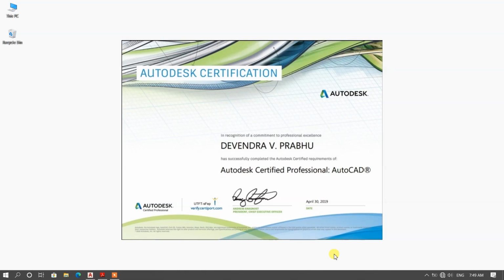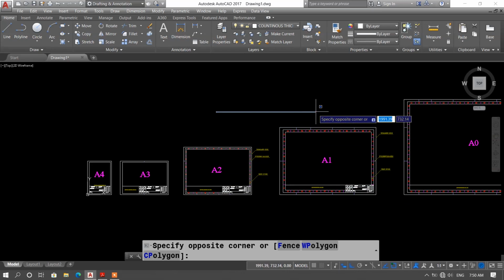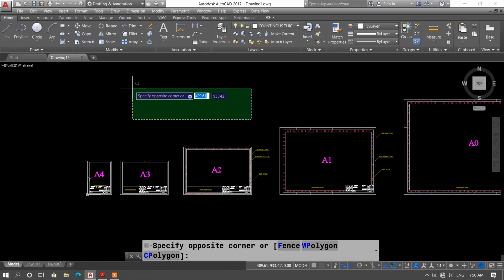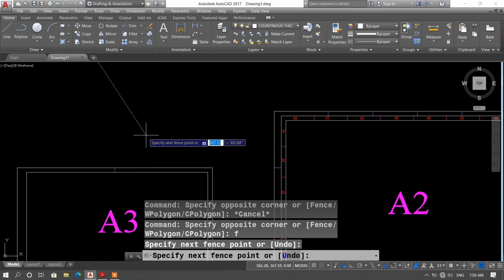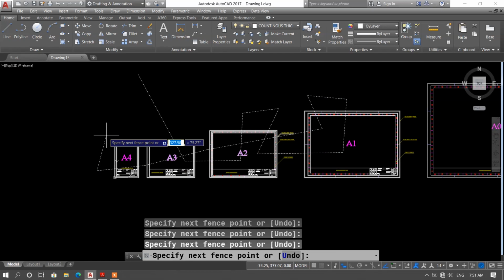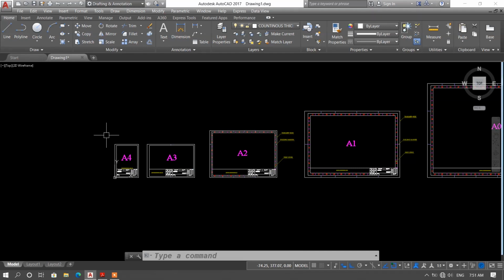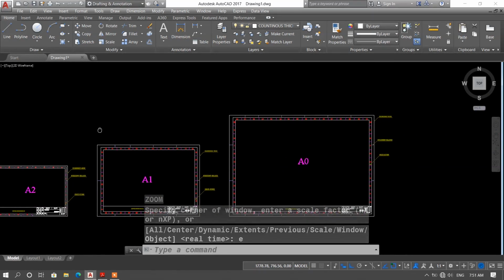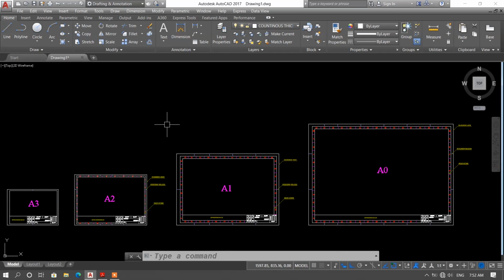Introduction Of Selection Windows & Shortcuts in Auto CAD 2017